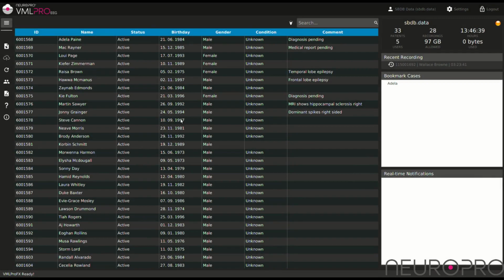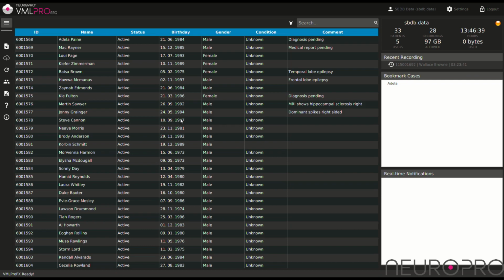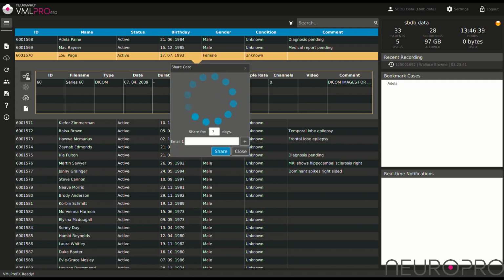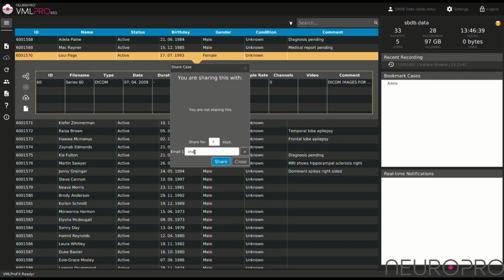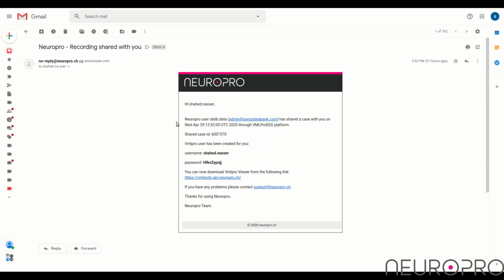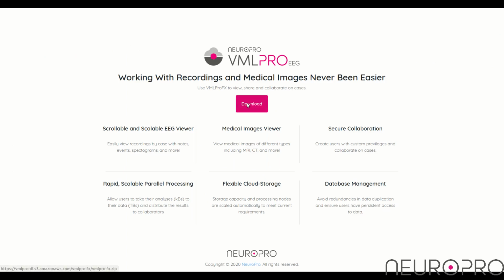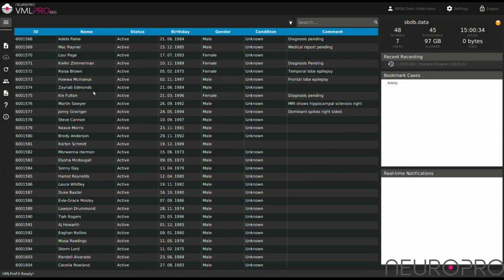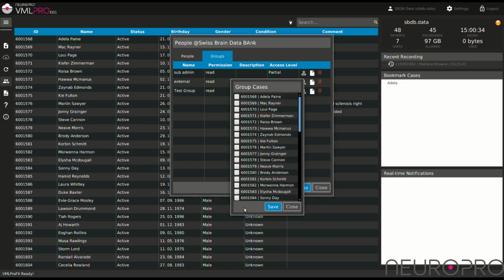VMLPro - Case Sharing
This Tutorial Overview explains case sharing in VMLpro.

VMLpro offers a comprehensive set of tools for the remote review and management of medical data, built with scalability and security from the ground up, offering all the benefits that come with cloud architecture, big data analysis, and remote accessibility.

VMLpro facilitates the collation, curation, collaboration, and computation of extremely large brain data sets from anywhere at any time.
If you are interested in using VMLpro at your own institution or in the development of other
VMLpro is a product developed by NeuroPro AG. Find out more about the company and its
groundbreaking digital technologies for next-generation brain science by visiting neuropro.ch